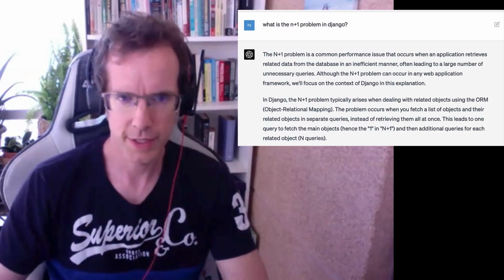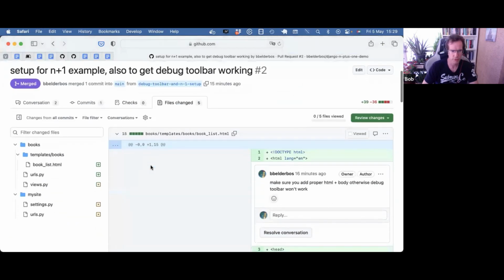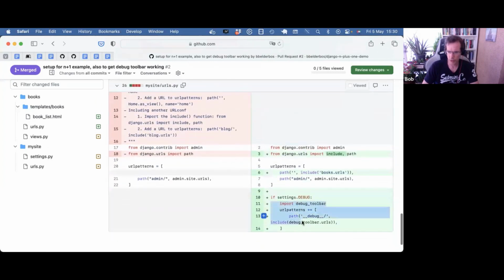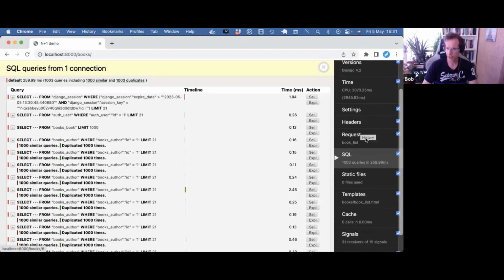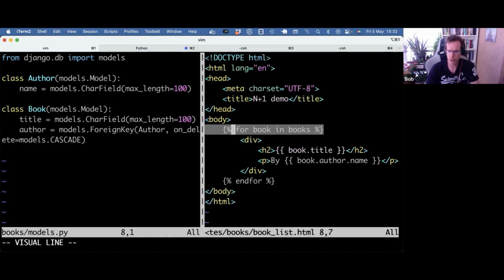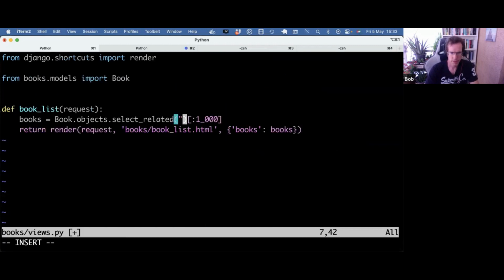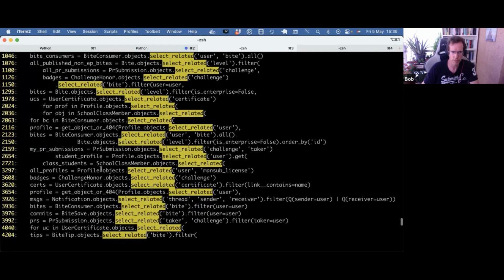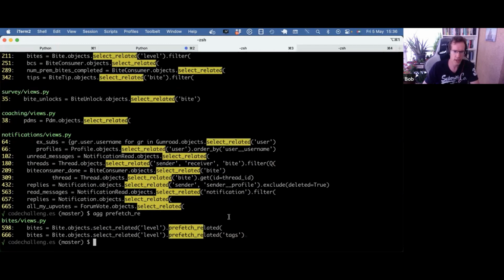Optimizing Django Queries: How to Solve the N+1 Problem with select_related()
This is a follow up video from yesterday's bulk_create() one in which we loaded in some book data into a database table.

The table had a related Author model and in this video we start out with a performance issue triggered by how we list author names in the book list template.

We see the performance issue using the Django Debug Toolbar - TODO: make a video about that awesome plugin! - and refactor the code to use select_related() which joins the two tables together, reducing 1,000 queries into just 1! Performance instantly improves :)

We also touch quickly upon its cousin prefetch_related() which you would use for many-to-many relations (unlike the one-to-many example used in this video).

Lastly we also show you how often we have actually used select_related() on our platform to improve performance as models + number of relations have grown over time :)

- More setup I did before starting demo (and as shown in this video)